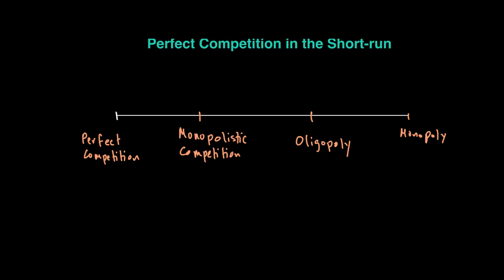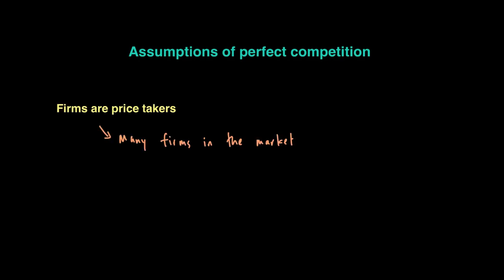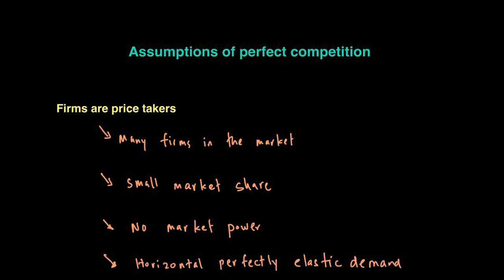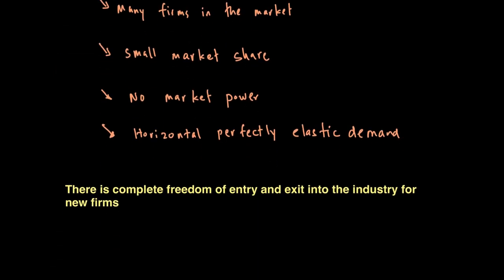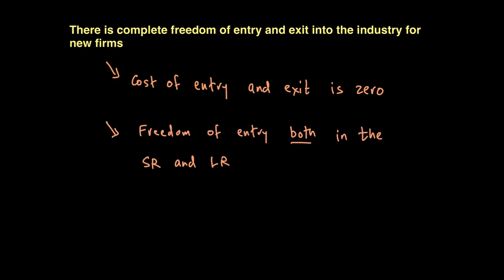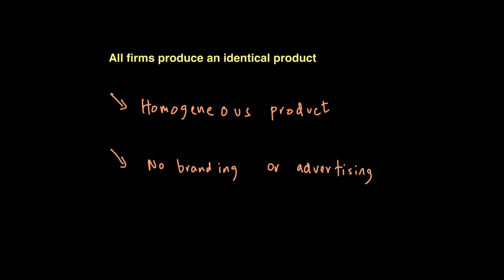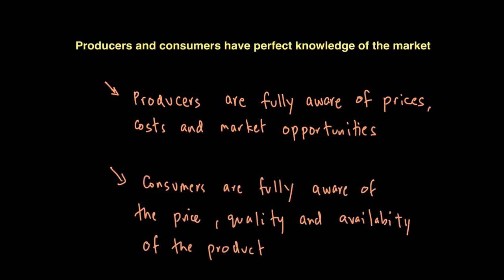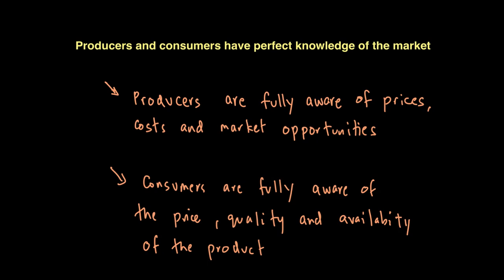Perfect competition in the short run | Perfect Market Structures | A Level Economics 9708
In this video lesson, we explore the topic of perfect market structures, specifically perfect competition in the short run. This video is specifically designed for CAIE A Level Economics students, and you will learn how to:
1. Identify the four industry competition categories: perfect competition, monopolistic competition, oligopoly, and monopoly.
2. Describe the first assumption of perfect competition: firms are price-takers, resulting in a horizontal demand curve at the market price.
3. Explain the second feature: complete freedom of entry and exit for new firms, impacting market power.
4. Define the third assumption: firms produce identical products, limiting pricing strategies.
5. Analyse the role of perfect competition as an efficiency yardstick in economic analysis and policy formulation.

Students need to have a solid understanding of market structures to do well in their CAIE A Level Economics exams, and this video is just what you need for that.

You’ll get:
1. Video Lessons covering the full AS & A2 syllabus
2. Expert Academic Support for all your doubts and questions
3. Past Paper Video Solutions that explain how to answer each question step by step
4. A readymade study plan to complete the AS or A2 Econ syllabus in 60 or 90 days